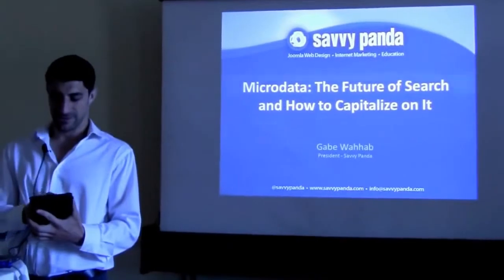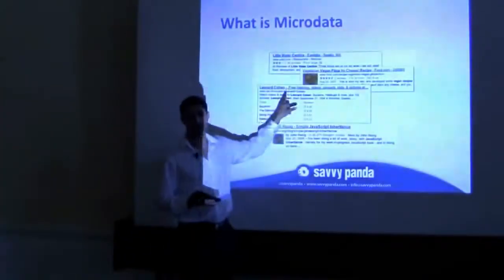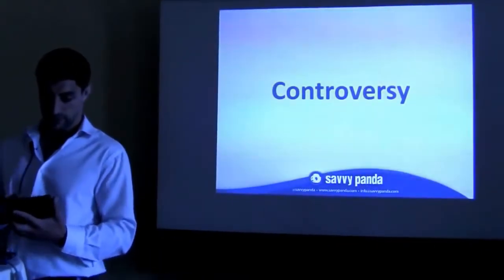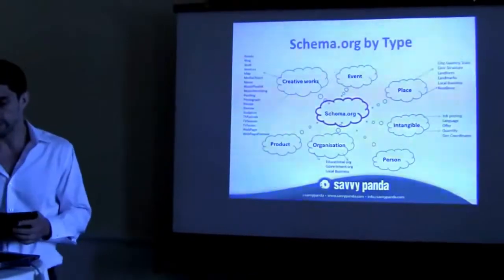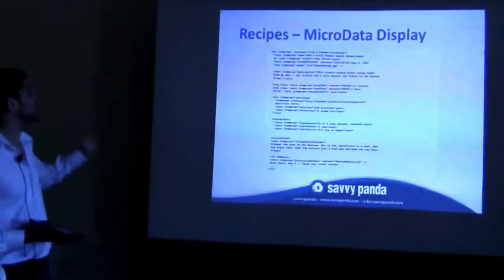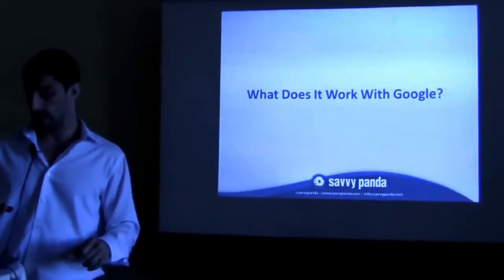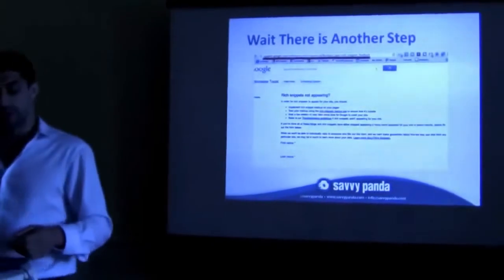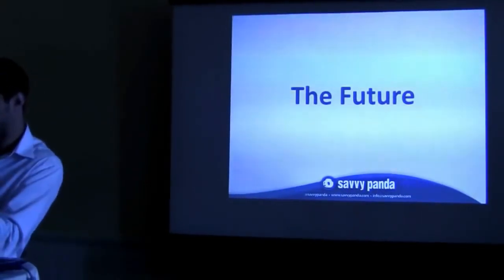Microdata: The Future of Search Data and How to Capitalize on It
by Gabriel Wahhab